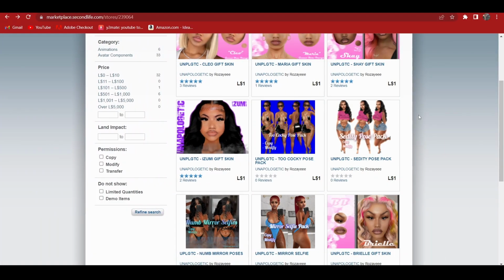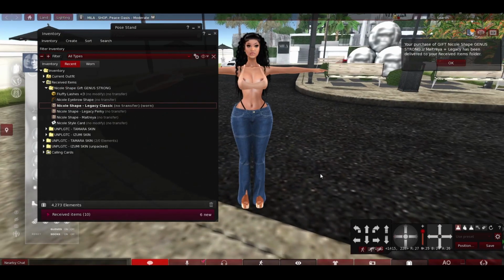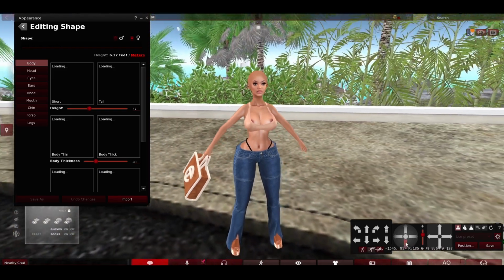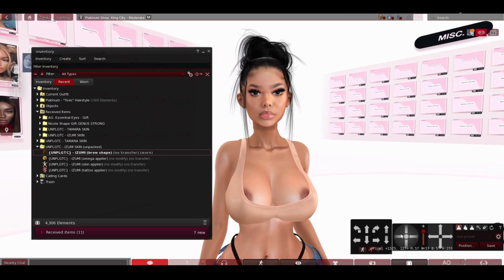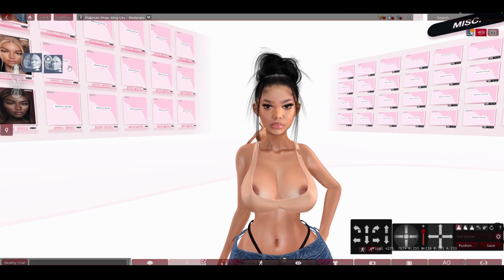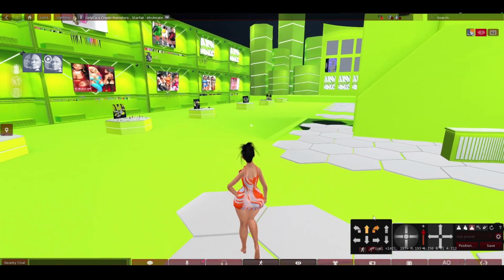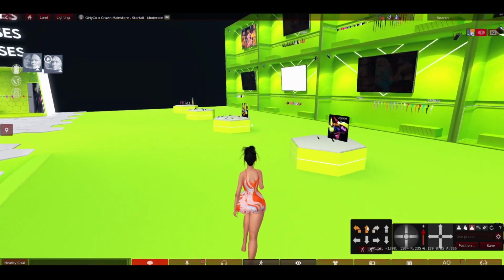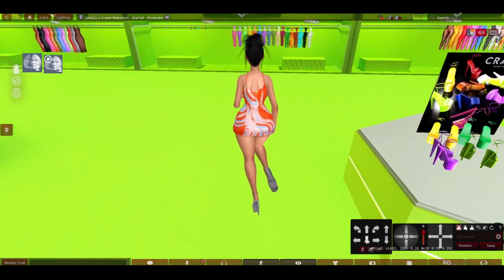$5 Dollar Second Life Avatar?!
Open🔽🔽

💌My PC specs (currently)💌
CPU: Ryzen 5 OR Intel Core i5
GPU: Zotac GeForce GTX 1660 6GB GDDR5
Ram: 16GB
✨Gaming/Streaming/YouTube Equipment